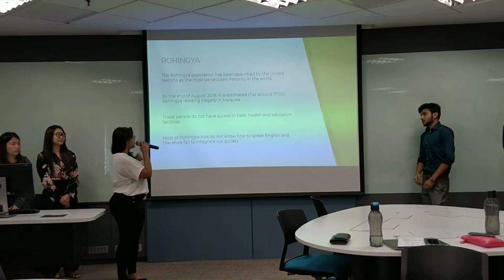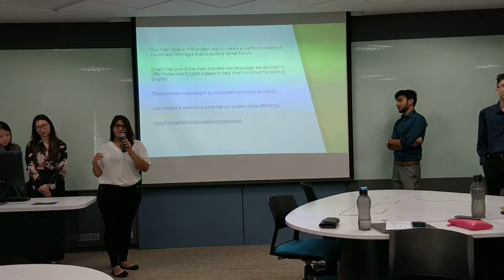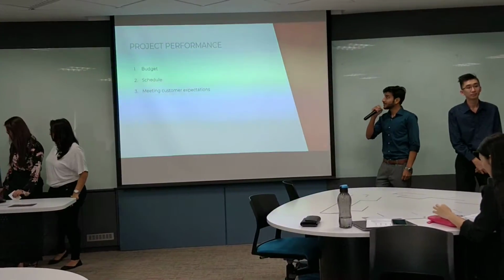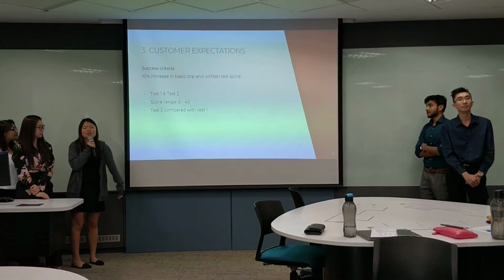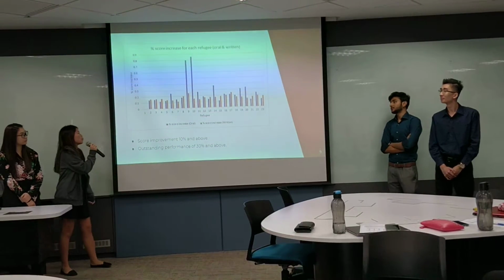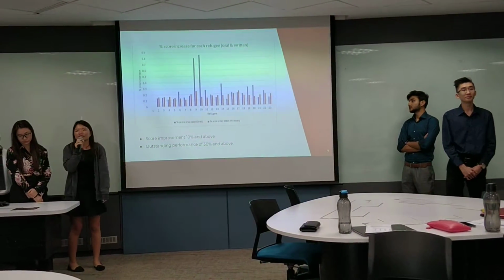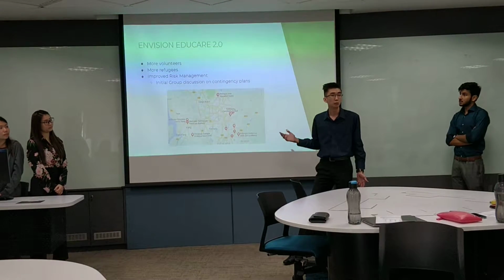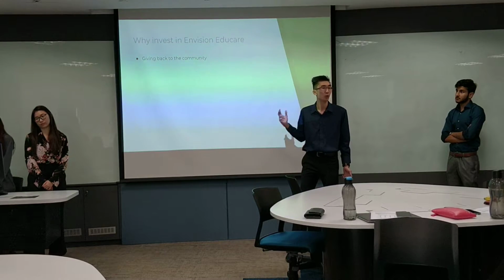Envision Educare Pitch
Our sales pitch.